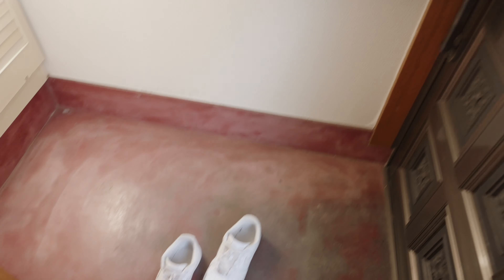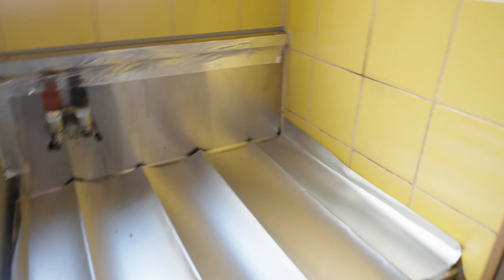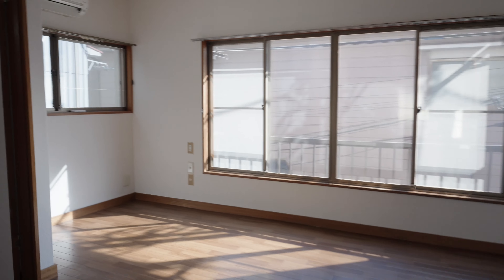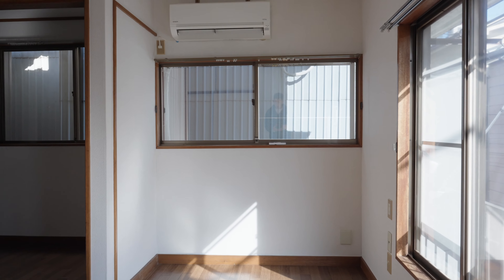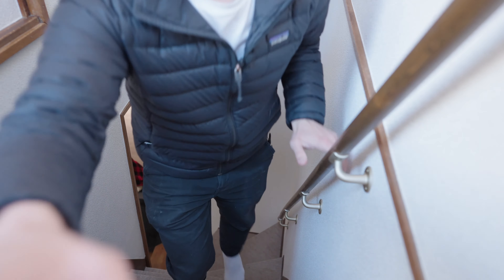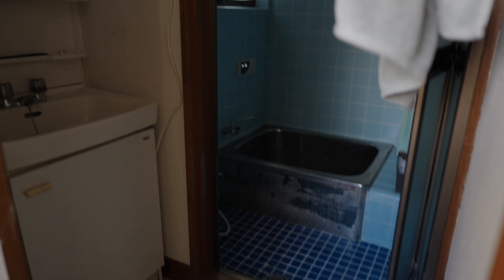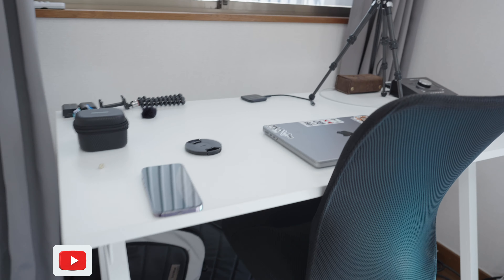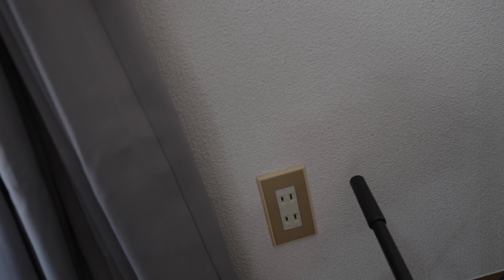Shinjuku Apartment Tour: Finally A Place For Music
Moving into a new apartment in Shinjuku City, Toyko while showing the process!

Gear Used:
PRS Custom 24-08 10-Top McCarty Burst
Mogami 2319 Patch Cable

Camera Gear:
Sony A7IV Mirrorless
Sigma ART 24mm 1.4f Lens